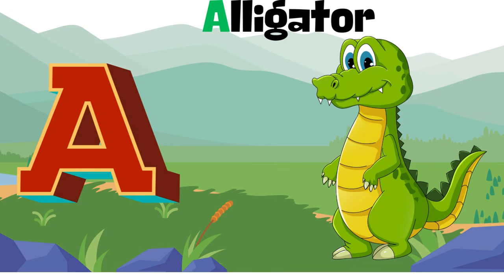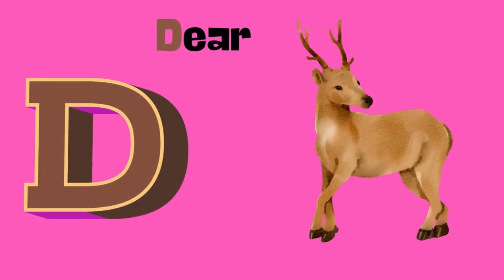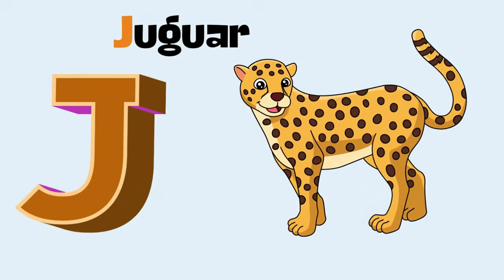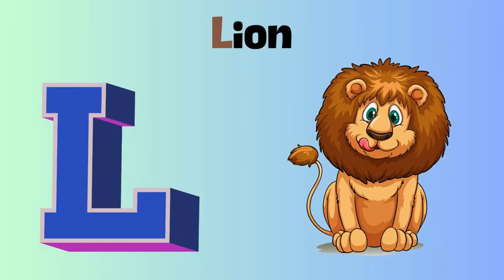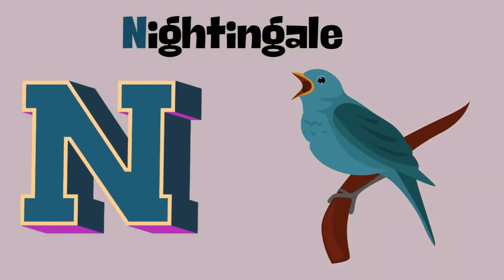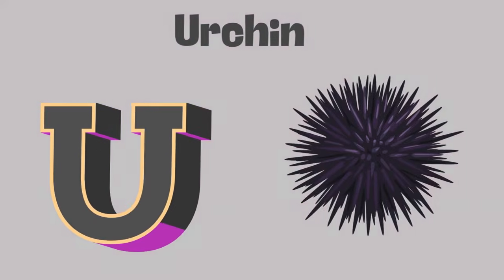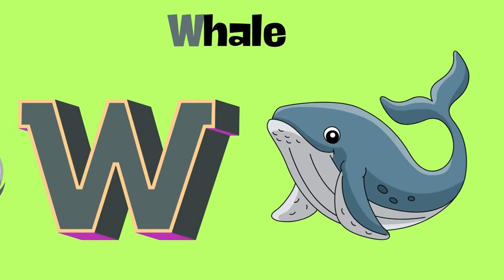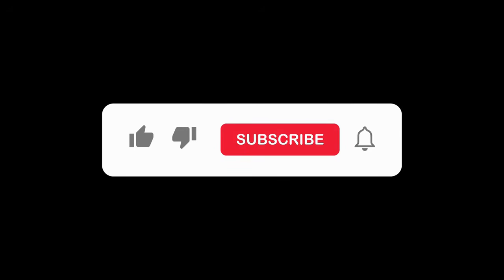ABC Phonics Song with Animal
ABC phonics song with animals for kids
Alphabet song with animals for children
Kids ABC phonics song with animal names
Animal ABC song for toddlers YouTube
Phonics song with animals for preschoolers
ABC alphabet song with animal sounds
Kids phonics song with animals English
Learn ABC with animals song for kids
Animal alphabet phonics song for children
ABC song with animal pictures for kids
Phonics alphabet song with animals YouTube
Kids ABC animals song for learning
English phonics song with animal themes
ABC phonics song for kids with animal videos
Animal sounds ABC song for toddlers
Best ABC phonics song with animals
Fun animal ABC song for kindergarten
Alphabet phonics song with animals for kids
ABC learning song with animals English
Phonics song with animal names for children
बच्चों के लिए जानवरों के साथ ABC फोनिक्स गाना
एबीसी गाना बच्चों के लिए जानवरों के साथ
जानवरों के नाम के साथ ABC फोनिक्स गीत
बच्चों के लिए जानवरों वाला एबीसी गाना यूट्यूब
प्रीस्कूलर के लिए जानवरों के साथ फोनिक्स गाना
जानवरों की आवाज के साथ ABC गाना
बच्चों के लिए हिंदी में जानवरों वाला ABC गाना
जानवरों के साथ ABC सीखने का गाना
बच्चों के लिए जानवरों वाला वर्णमाला फोनिक्स गाना
ABC गाना बच्चों के लिए जानवरों की तस्वीरों के साथ
यूट्यूब पर जानवरों के साथ फोनिक्स वर्णमाला गाना
बच्चों के लिए ABC जानवरों का गाना
हिंदी में जानवरों के थीम के साथ फोनिक्स गाना
बच्चों के लिए जानवरों के वीडियो के साथ ABC फोनिक्स गाना
टॉडलर्स के लिए जानवरों की आवाज वाला ABC गाना
सबसे अच्छा ABC फोनिक्स गाना जानवरों के साथ
किंडरगार्टन के लिए मजेदार जानवरों वाला ABC गाना
बच्चों के लिए जानवरों के साथ वर्णमाला फोनिक्स गाना
हिंदी में जानवरों के साथ ABC सीखने का गाना
बच्चों के लिए जानवरों के नाम के साथ फोनिक्स गाना

LiaChaCha - Nursery Rhymes & Baby Songs
Cocomelon - Nursery Rhymes
Jingle Toons
The Kiboomu Kids Music Channel
TuTiTu - Preschool Animations
Simple Kids Crafts
Dave and Ava - Nursery Rhymes and Baby Songs
Kids TV - Nursery Rhymes And Baby Songs
Baby Shark - Pinkfong
ChuChu TV Nursery Rhymes & Kids Songs
LooLoo Kids
Little Baby Bum
Cocomelon - Nursery Rhymes
Super Simple Songs - Kids Songs
Morphle - My Magic Pet Morphle
Blippi - Educational Videos for Kids
Sing Along With Tobee
BabyFirst Learn Colors, ABCs, Rhymes
HeyKids - Nursery Rhymes
Mother Goose Club
Muffin Songs
Zool Babies - Cartoon Series
T-Series Kids Hut

funny cartoons
learning for kids
creative playtime
animated stories
kids challenges
educational videos
imaginative adventures
coloring and crafts
family-friendly fun
kindergarten fun
educational games for kids
kids learning activities
preschool songs
interactive storytelling
coloring and crafts
ABC learning
numbers and counting
kids dance party
fun science experiments

"हमारा उद्देश्य है कि आपके नन्हें-मुन्नों को खेल-खेल में सीखने का मज़ा मिले — जैसे कि किंडरगार्टन में सिखाया जाता है, वैसी ही प्यारी और प्रभावशाली शिक्षा!"